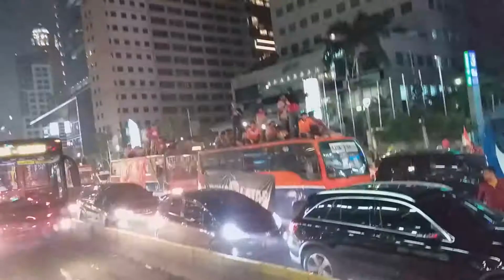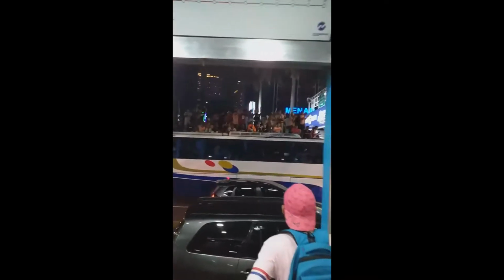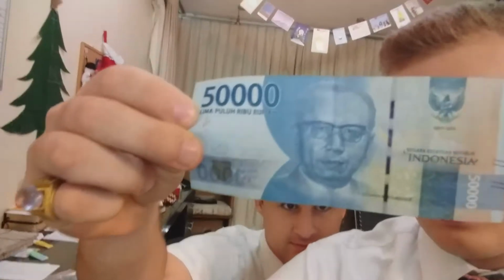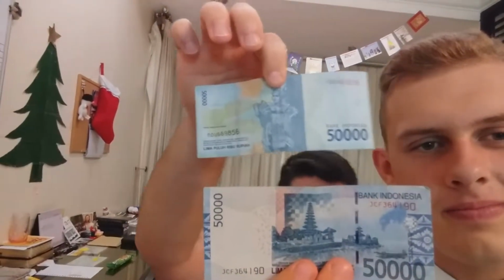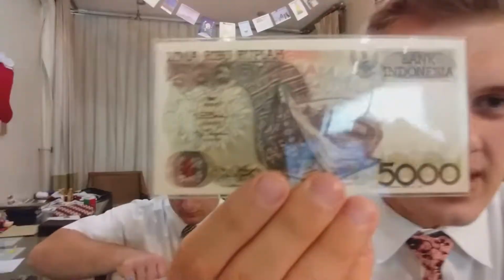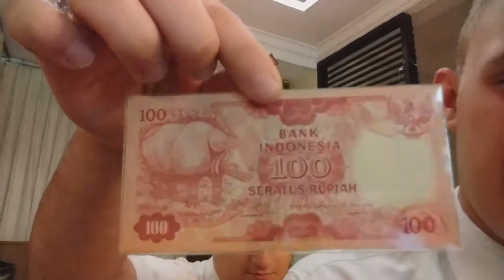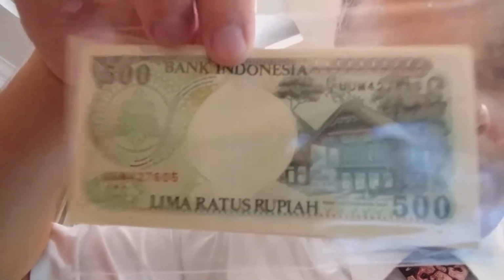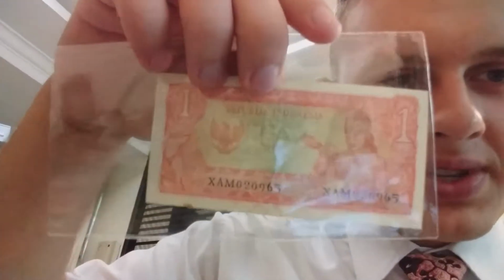Elder Schof VLOG Week 81 Indo week 70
Elder Schof had another fun week, this time he went to Surabaya!